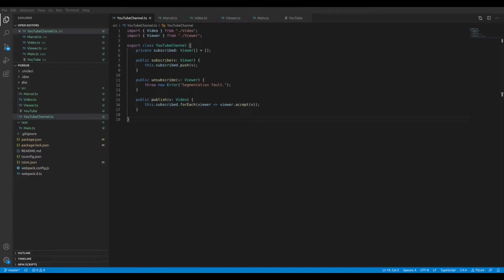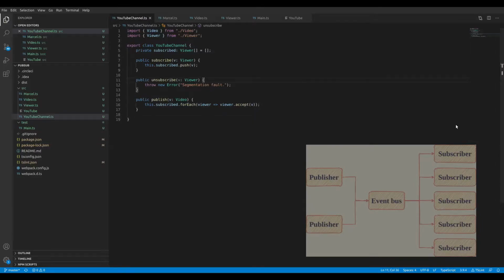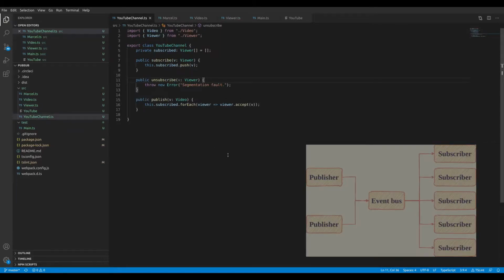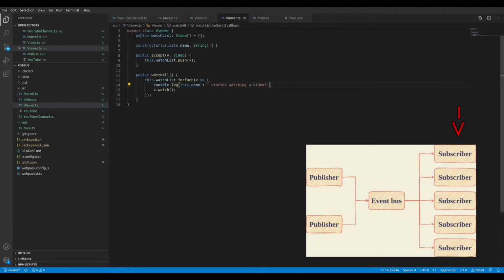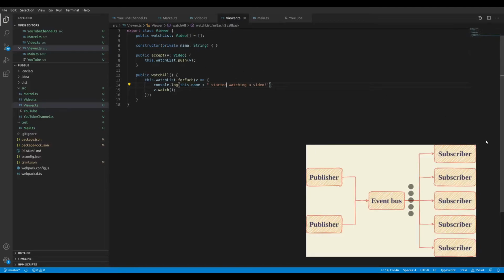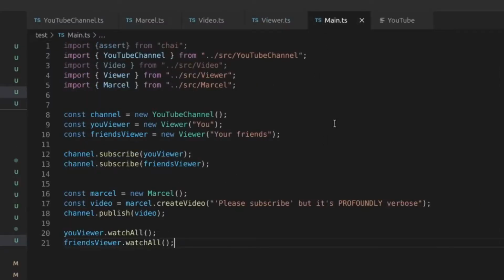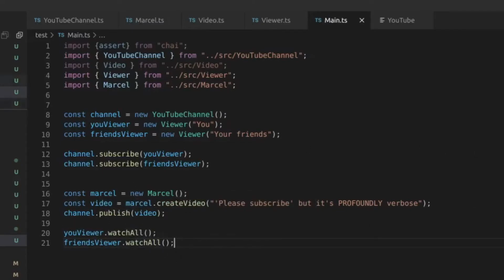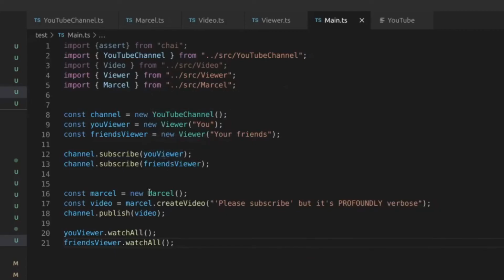[Typescript] A walkthrough of a simple implementation of Publish-Subscribe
Who thought content like this could be educational too

note: image concerning observer from Wikipedia